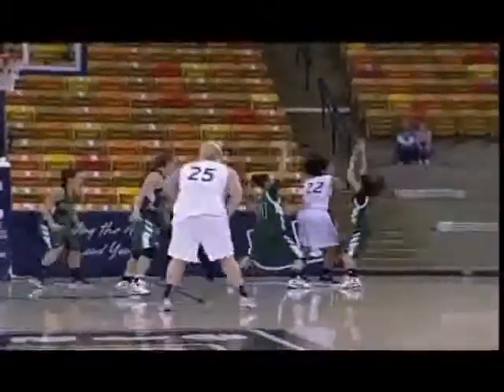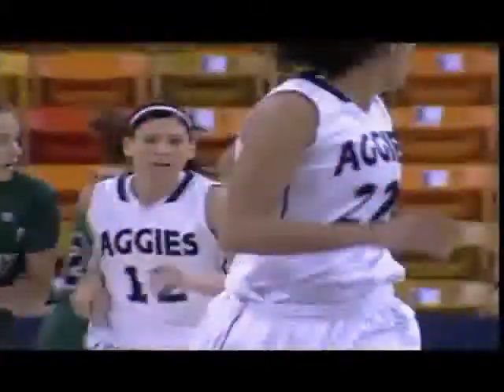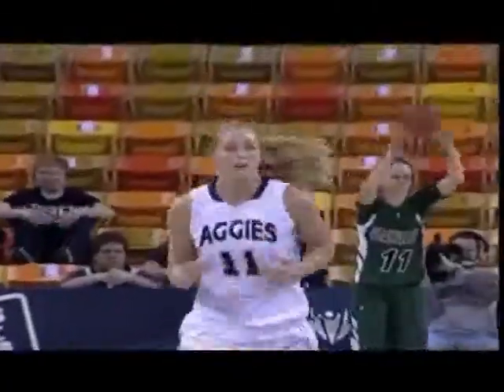Utah State Women's Basketball vs. Utah Valley 2012